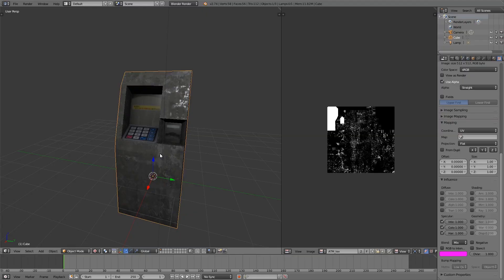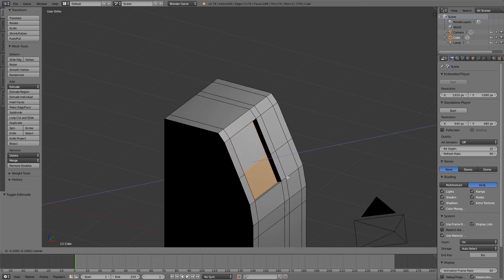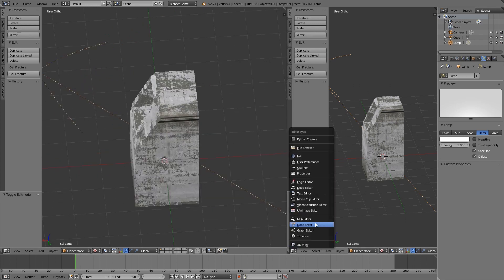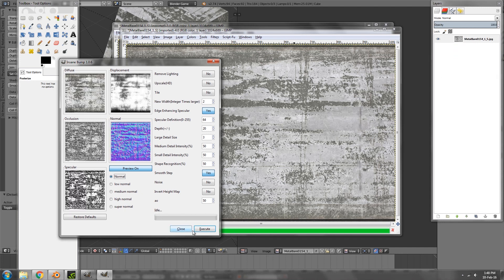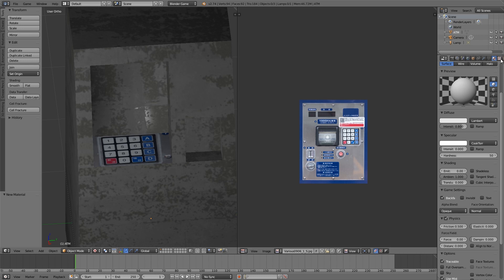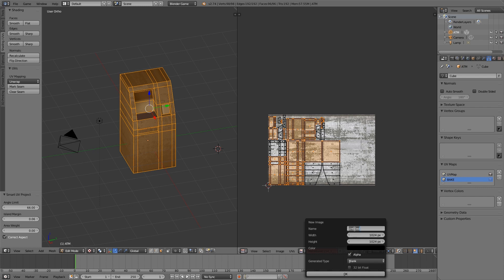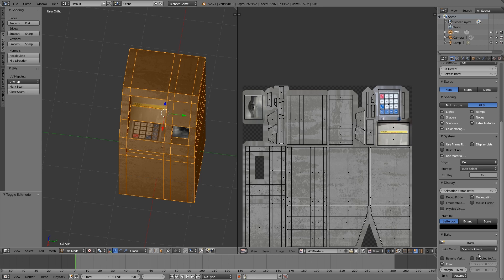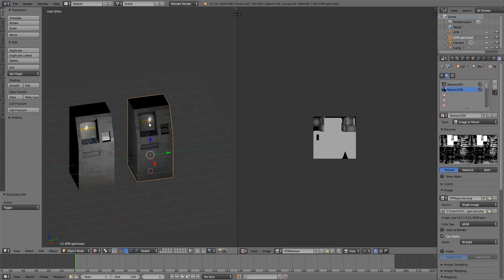Project Assets: Low Poly ATM machine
In this tutorial we go over how to create a low poly ATM machine, by modelling and texturing and baking. We also optimize the performance of the model by baking all the textures into 1 image.

Stay Inspired!